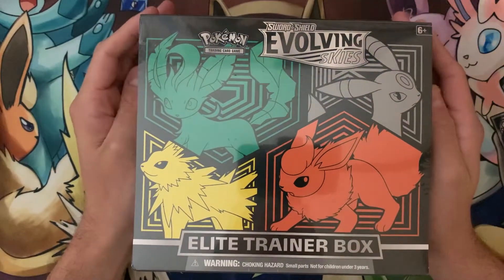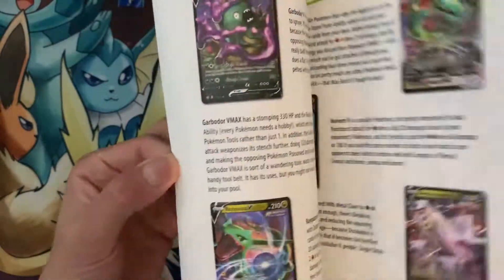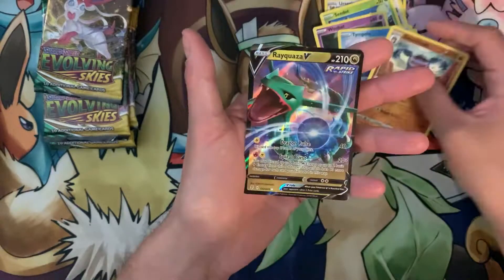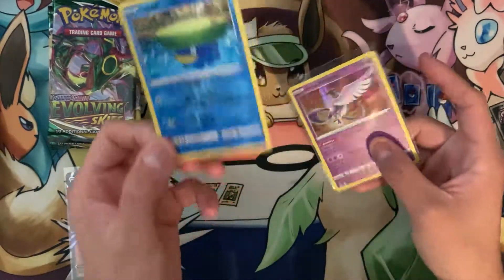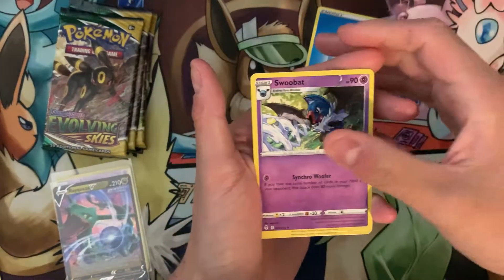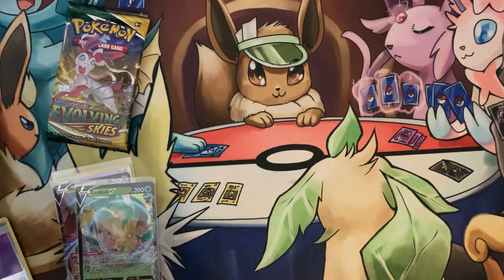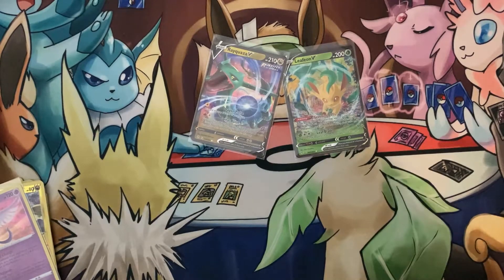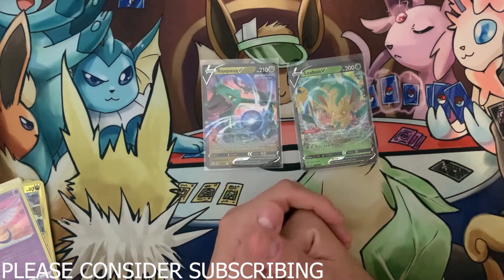OPENING AN EVOLVING SKIES *ELITE TRAINER BOX* (Pokemon Opening)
Today I am opening an Evolving Skies Elite Trainer Box to try and get a Master Set!